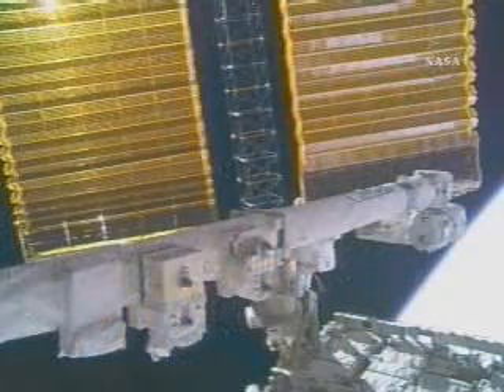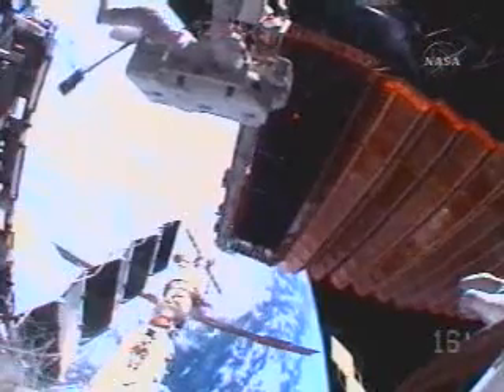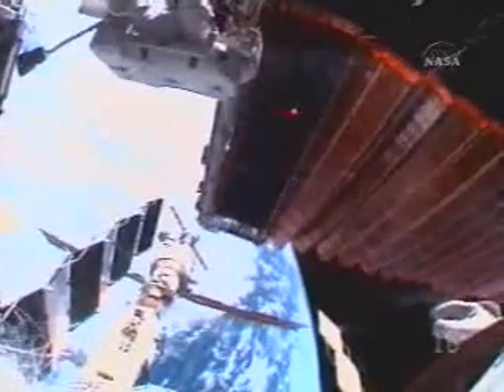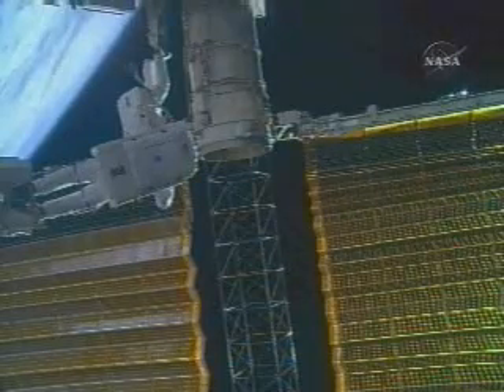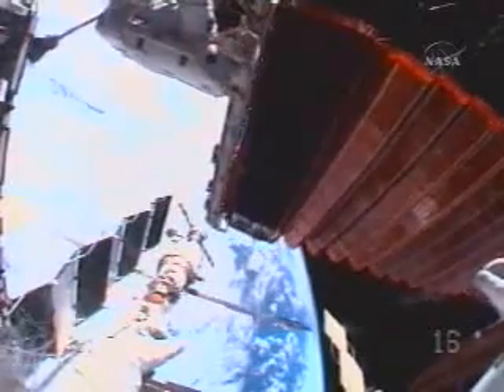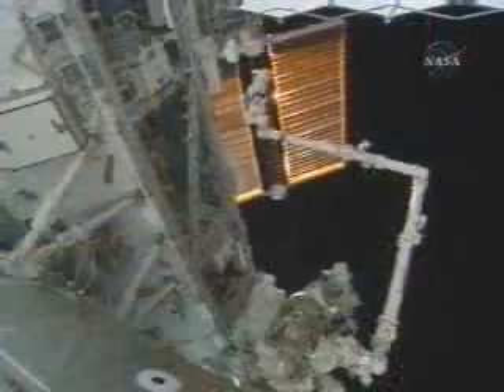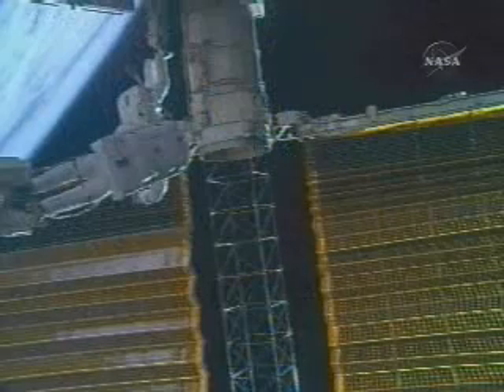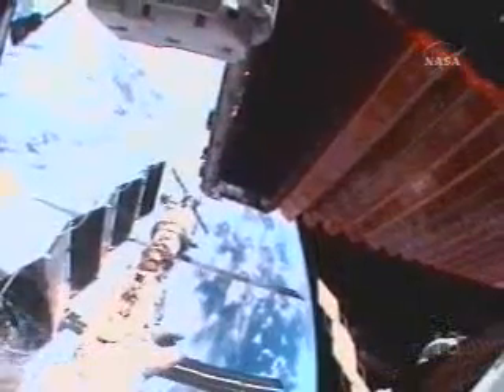Extra Vehicular Activities BEST shots !!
Astronauts Fix Solar Array, Complete 4th Spacewalk :NASA - Space Shuttle
船外活動:巨大な太陽パネルが大航海時代の帆船の帆に、見えたりして